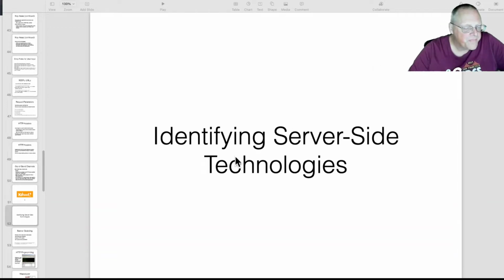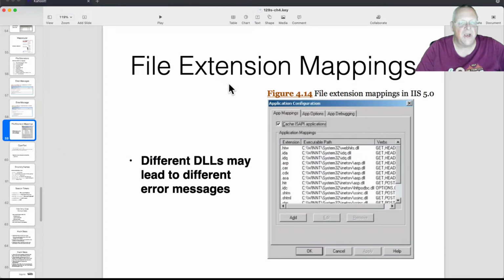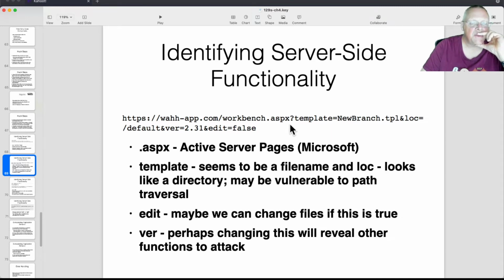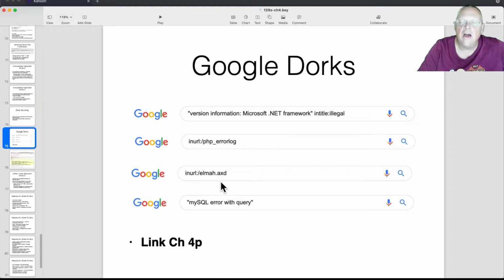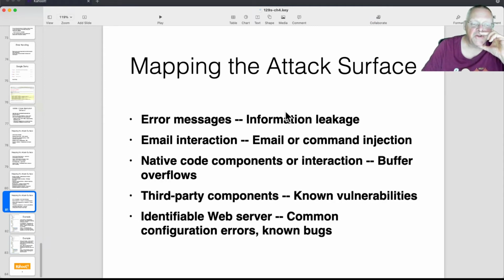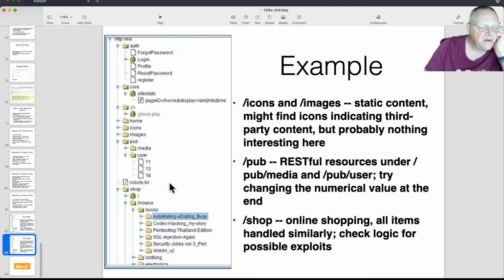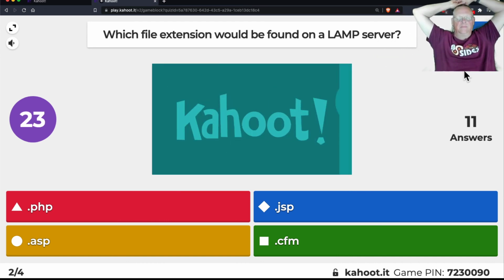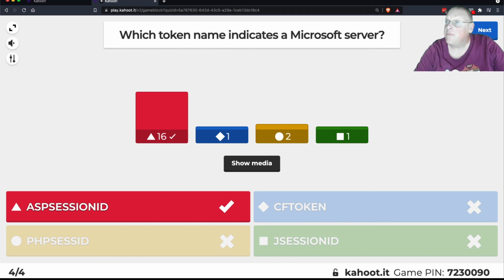Ch 4 Mapping the Application Part 2